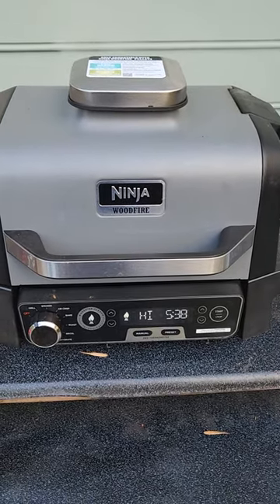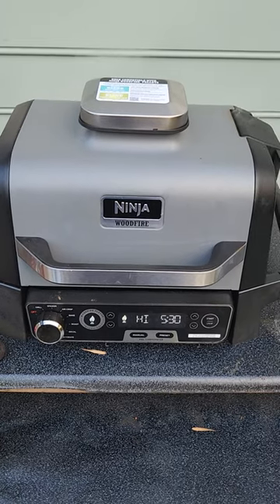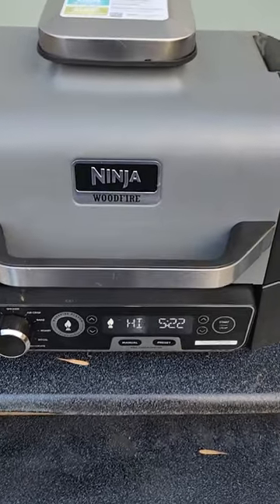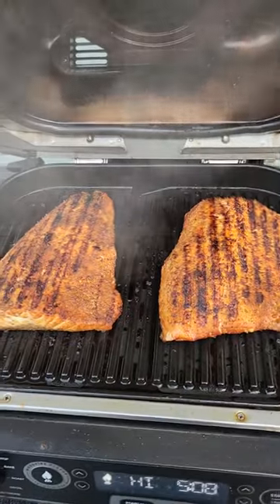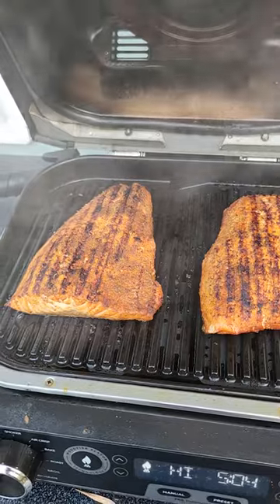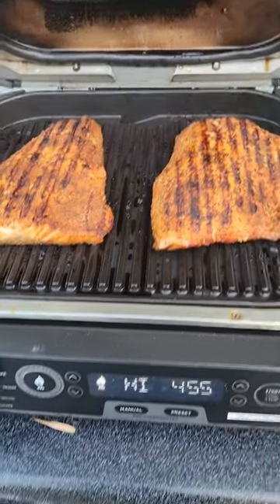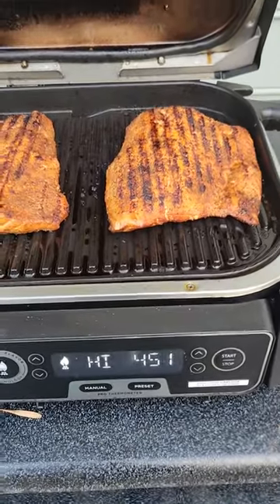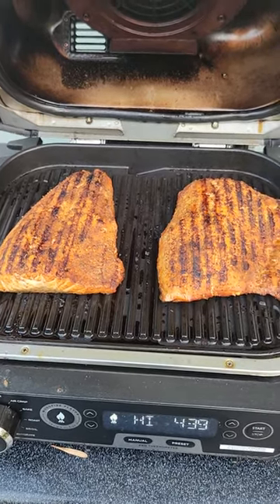Grilled and Smoked Salmon on the ninja woodfire grill.